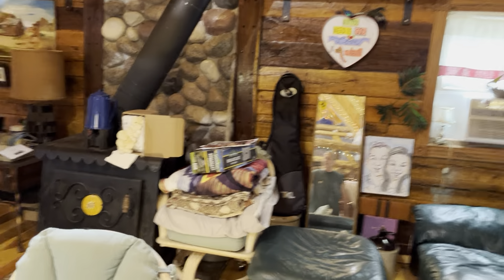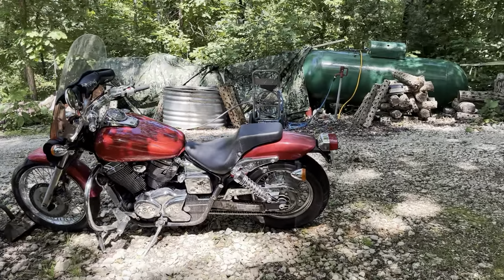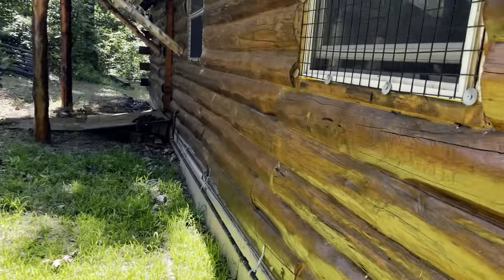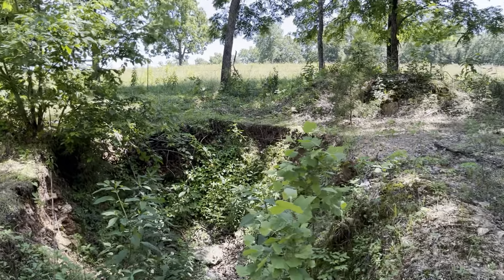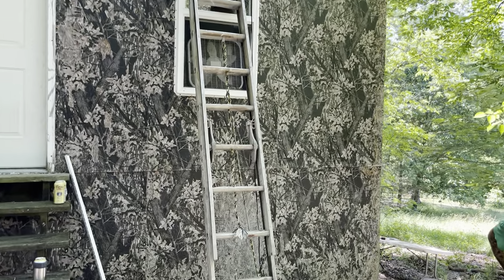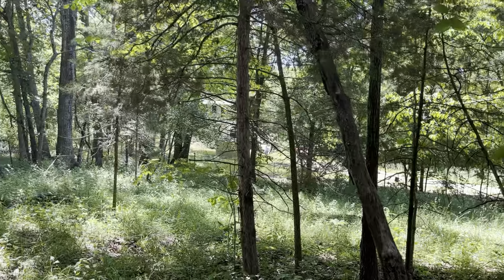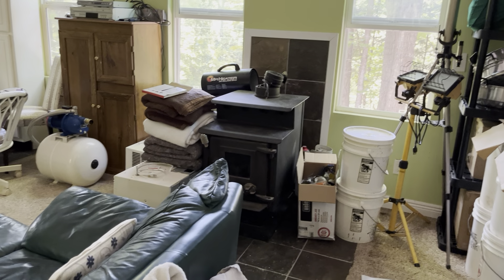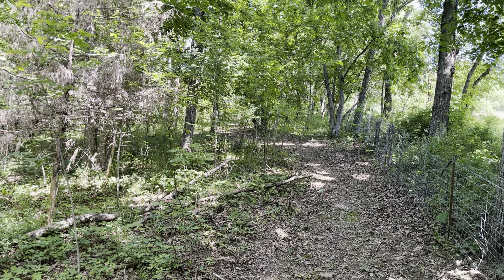Me and honeybee show two double top secret hideouts 😀🌴🌴￼